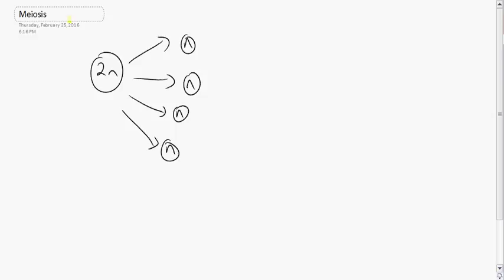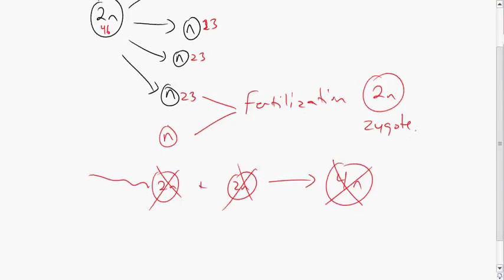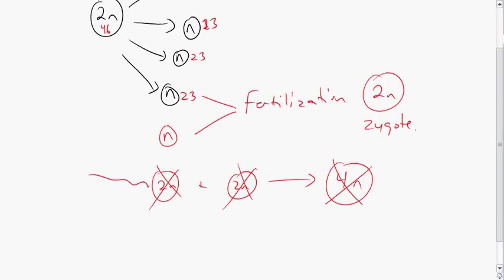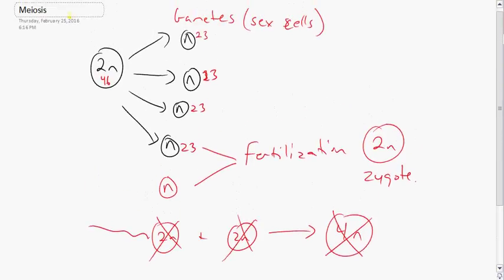Meiosis Purpose and Overview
An introduction to meiosis to be followed by Meiosis Stages video.